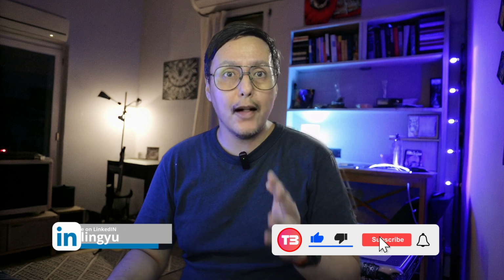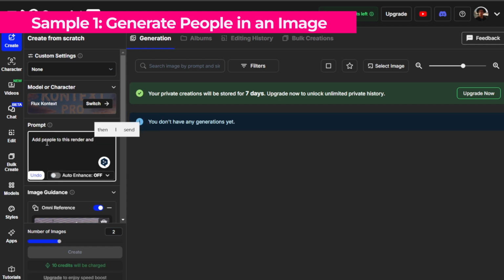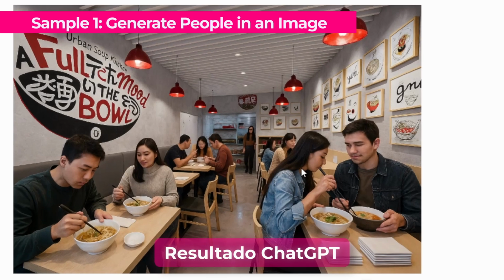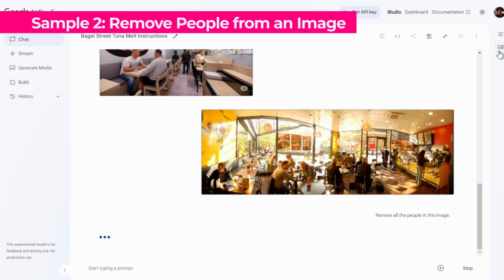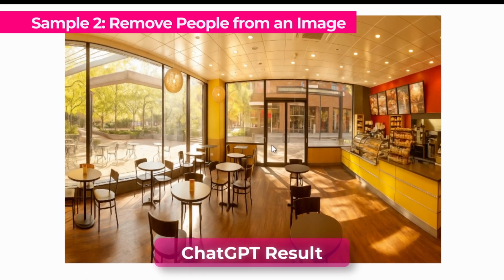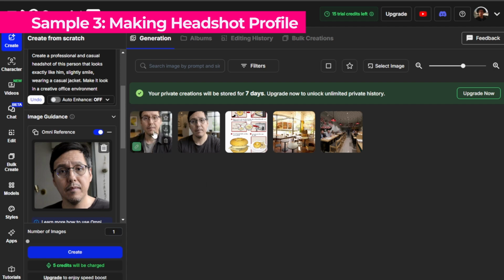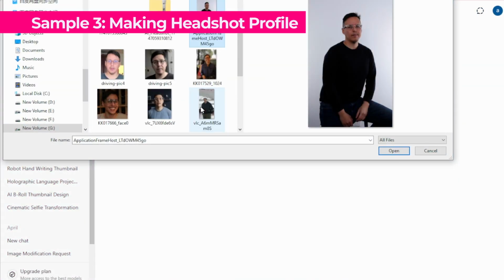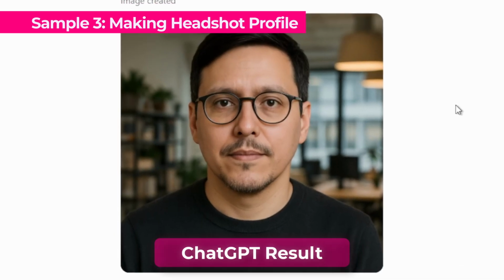Testing These 3 AI Image Generators - Here's The TRUTH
Looking for the BEST AI image generator that actually delivers professional results? Stop wasting time with basic tools! In this comprehensive comparison, I reveal why Flux Kontext is dominating ChatGPT and Google Gemini in 2025.
Discover the game-changing AI image generation tool that's revolutionizing content creation for YouTubers, designers, and digital creators. I'll show you step-by-step how to access Flux Kontext completely FREE, compare it head-to-head with ChatGPT and Gemini, and demonstrate real-world examples including adding people to images, removing objects, and creating professional headshots.

Whether you're creating thumbnails, social media content, or professional portraits, this video will save you hours of trial and error. Master AI image generation like a pro and transform your creative workflow today!

00:00 - Introduction: The AI Image Generation Revolution
00:50 - Getting Started with OpenArt and Flux Kontext
01:50 - First Test: Adding People to Cafe Scene
02:40 - Google Gemini Results Comparison
03:05 - ChatGPT Performance Analysis
03:40 - Second Test: Removing People from Images
04:30 - Image Consistency and Quality Comparison
05:30 - Professional Headshot Challenge
07:00 - Gemini's Multiple Image Processing
08:00 - ChatGPT's Free Version Limitations
09:00 - Final Results and Winner Declaration

Try ComfyUI in the cloud for FREE (30 Days):
Código: gilingyu30